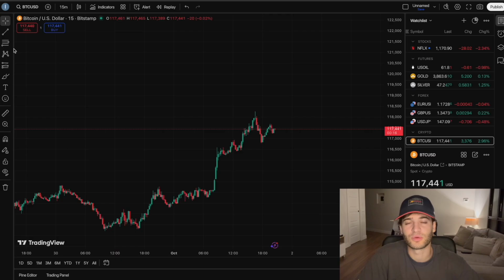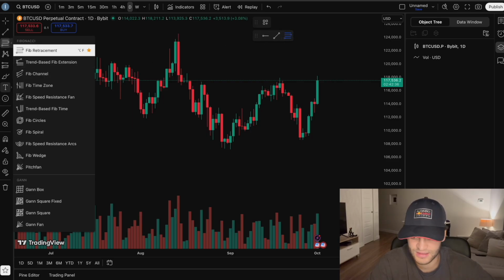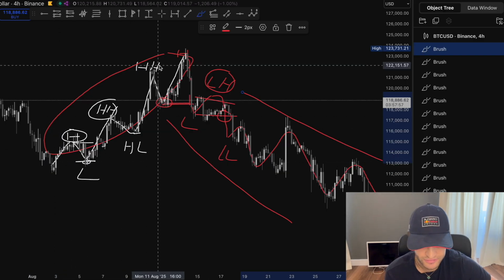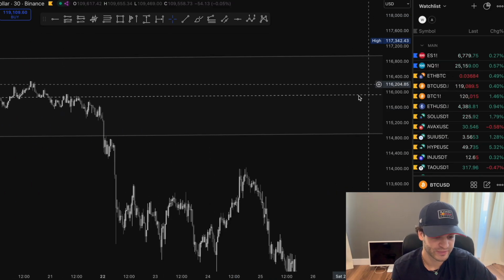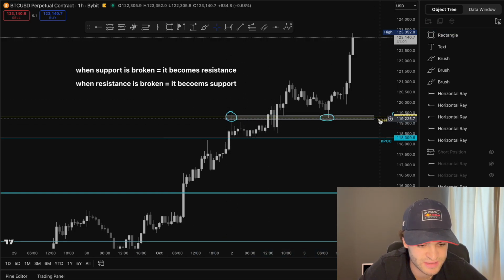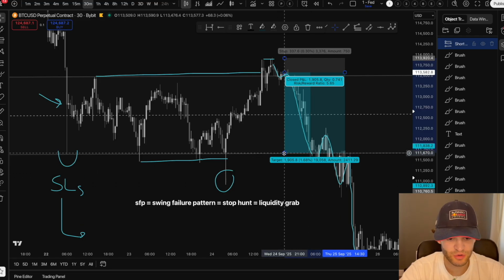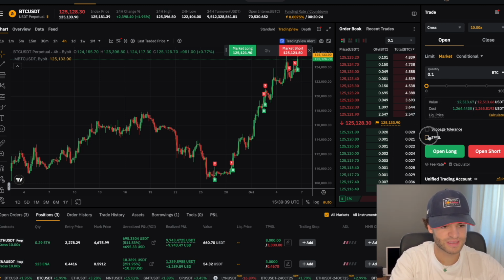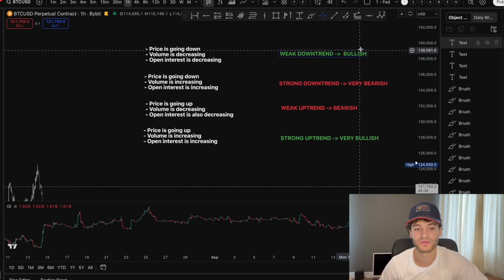Copy The Trading Strategy That Made Me Top 115 In The World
Stuck being an unprofitable trade? Message me here on IG